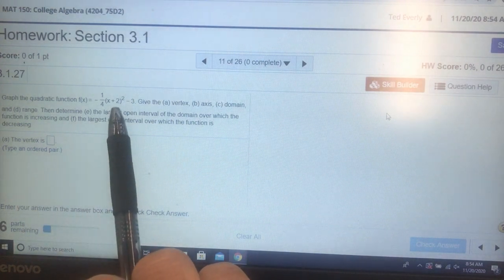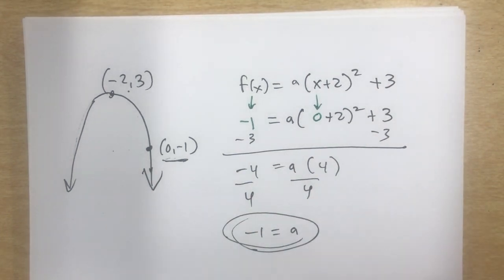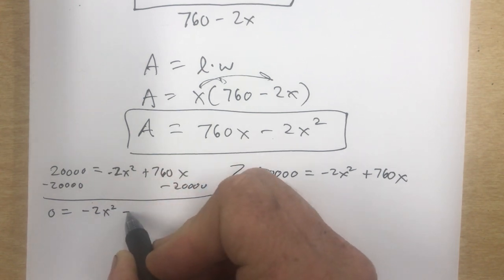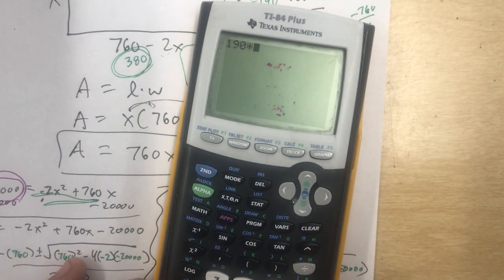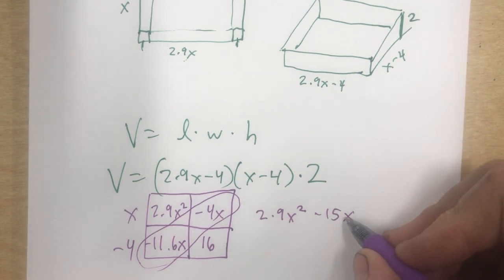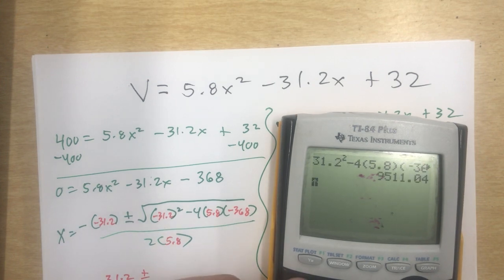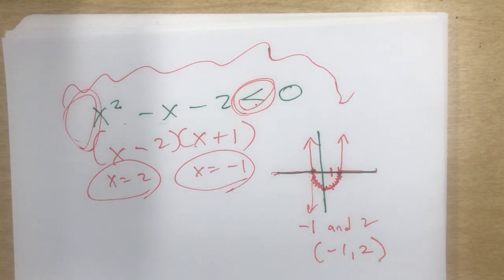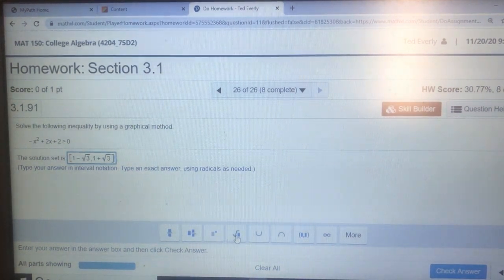College Algebra Section 3.1b, Quadratic Functions and Models